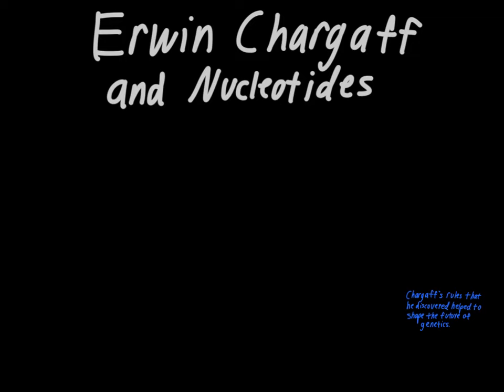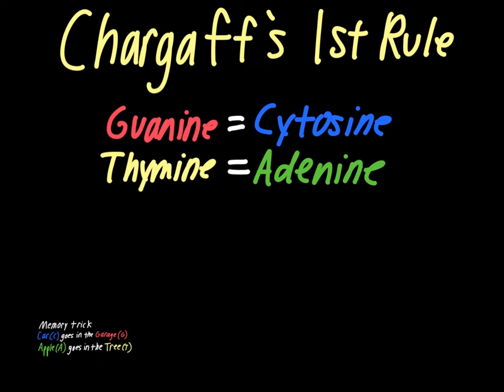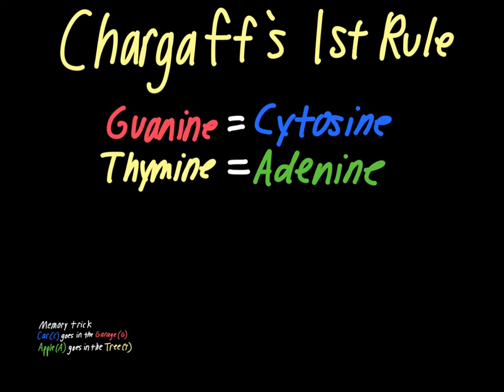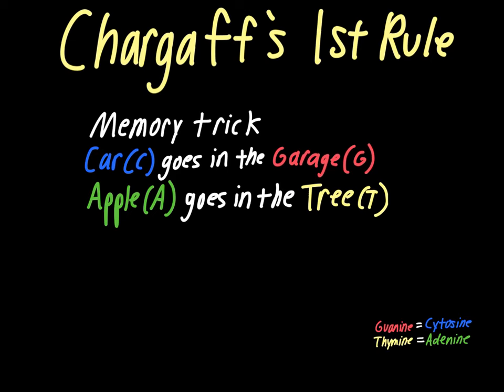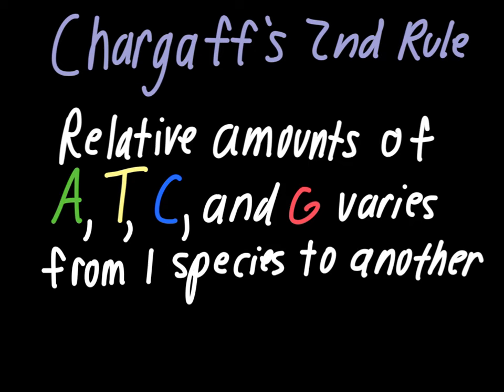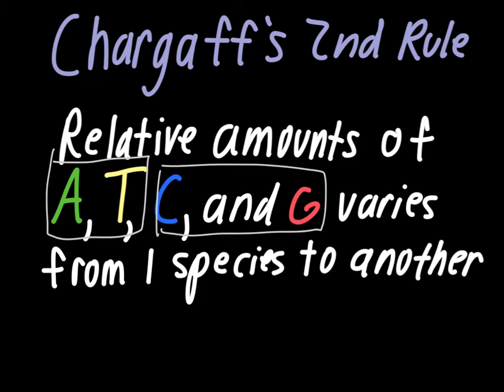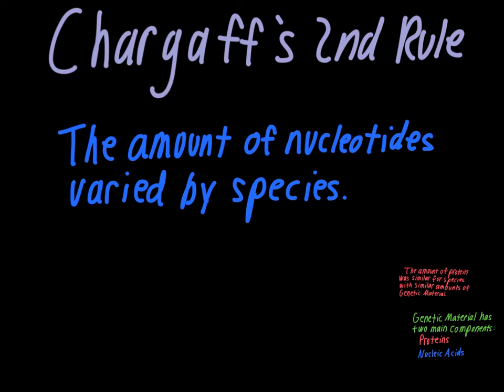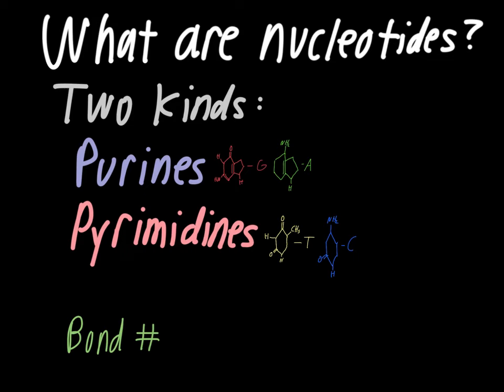Erwin Chargaff & Nucleotides